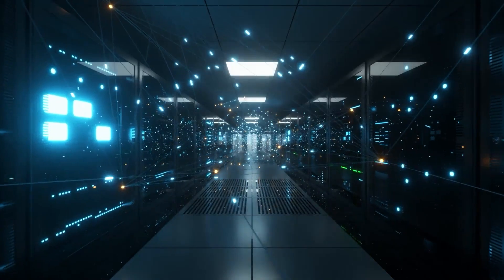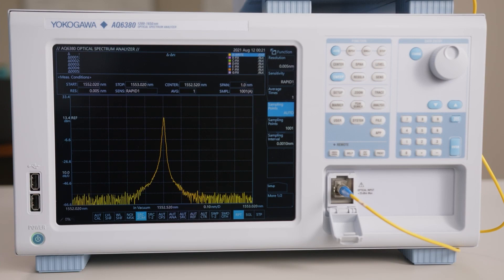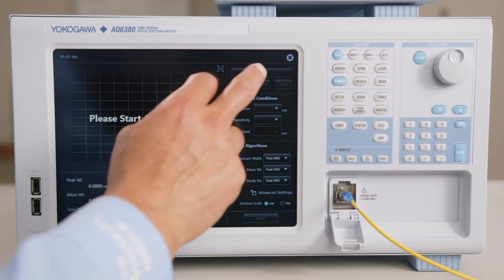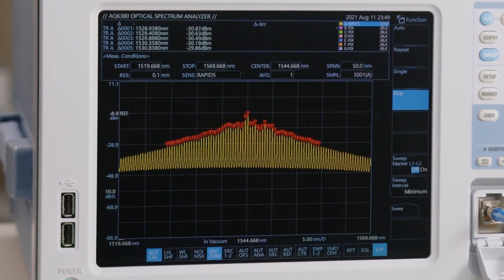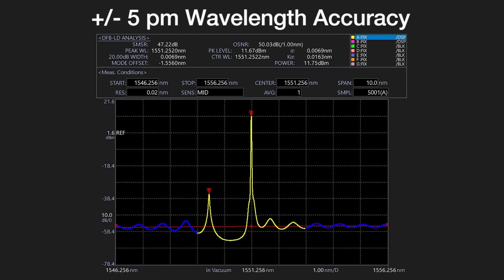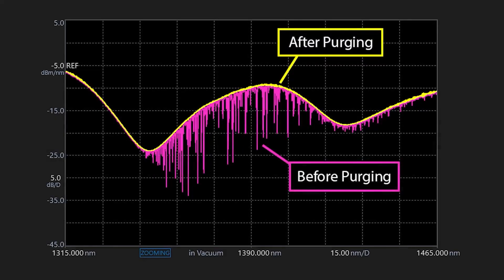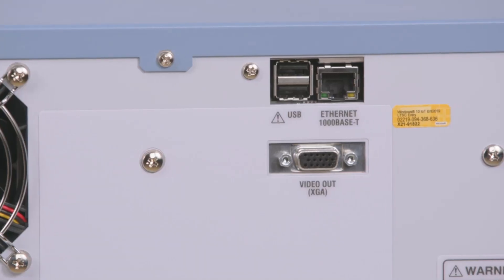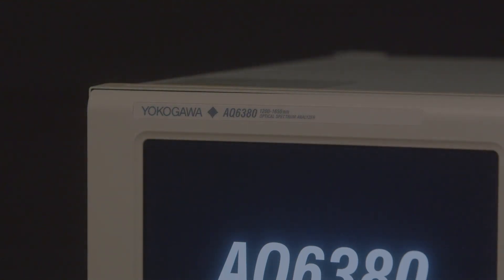AQ6380 OSA Optical Spectrum Analyzer with 5 pm Resolution | Yokogawa Test&Measurement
Introducing the new flagship AQ6380 Optical Spectrum Analyzer from Yokogawa Test&Measurement that boasts an unprecedented 5 pm resolution!

Features of the AQ6380 monochromator OSA include:
-- 5 pm high wavelength resolution
-- ±5 pm wavelength accuracy
-- 1200 nm - 1650 nm wavelength range
-- 65 dB wide close-in dynamic range
-- 80 dB stray light suppression
-- Automated wavelength calibration
-- Gas purging to minimize water vapor absorption
-- DUT-specific interface and test apps
-- Backward-compatible remote interface
-- 10.4in capacitive touchscreen with intuitive interface
-- Up to 20x faster measurement
-- Able to be remotely controlled and emulated over your network

Learn more about the Highest Resolution Optical Spectrum Analyzer AQ6380 from Yokogawa Test&Measurement

Yokogawa instruments are renowned for maintaining high levels of precision and for continuing to deliver value for far longer than the typical shelf life of such equipment. Yokogawa believes that precise and effective measurement lies at the heart of successful innovation - and has focused its own R&D on providing the tools that researchers and engineers need to address challenges great and small.